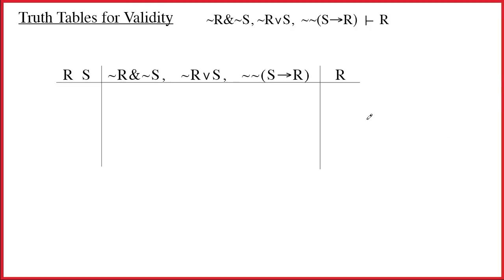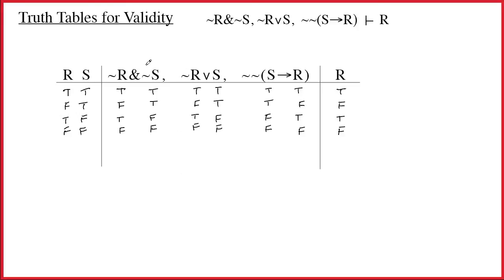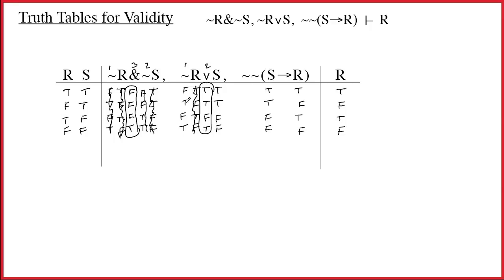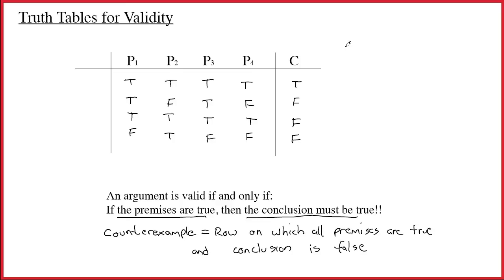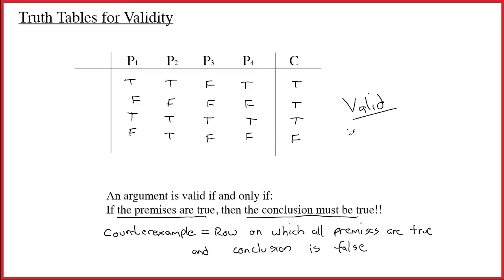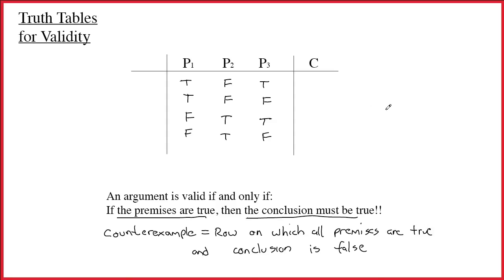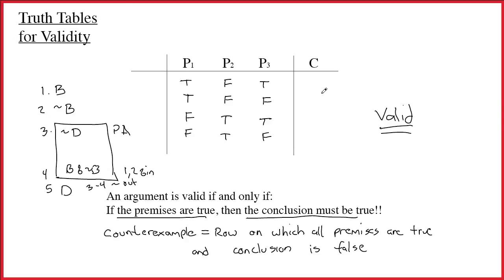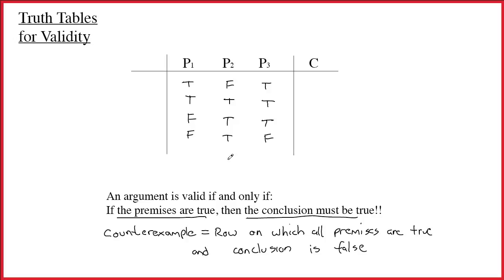4.3 Tables for Validity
How to construct a truth table to determine whether an argument is valid or invalid.